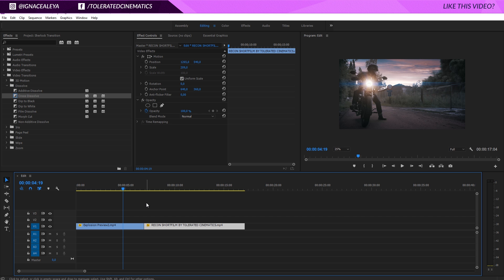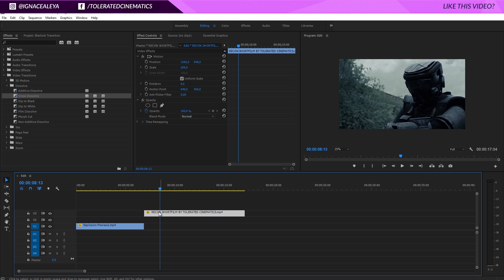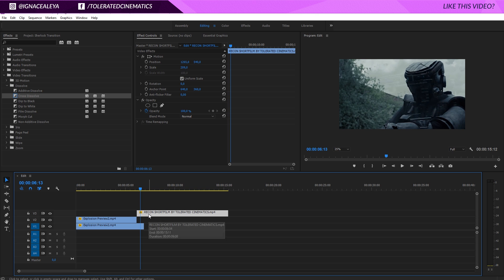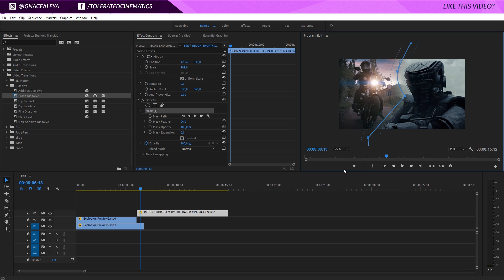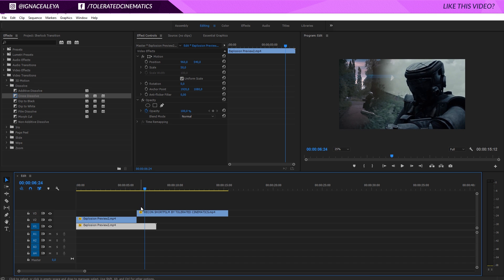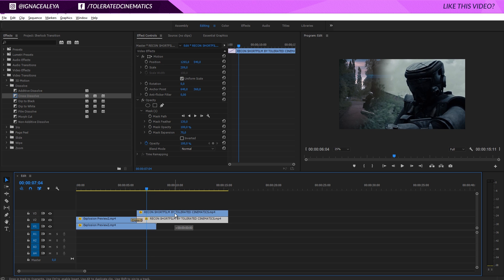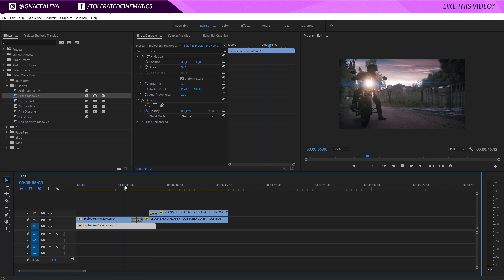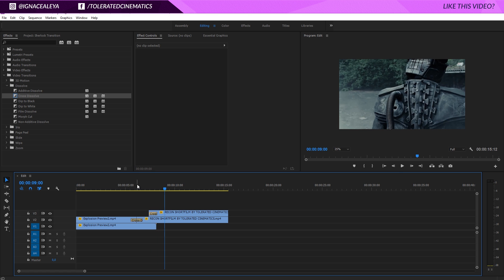How To Create a Creative Transition Animation Sherlock Inspired in Premiere Pro Tutorial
Learn how to create a creative transition animation in adobe premiere pro! Inspired by the Sherlock TV series (Sherlock Holmes).

Using the mask tool we will be separating a video file and cross dissolve it in 2 parts to the new scene.

Host & Creator
Ignace Aleya